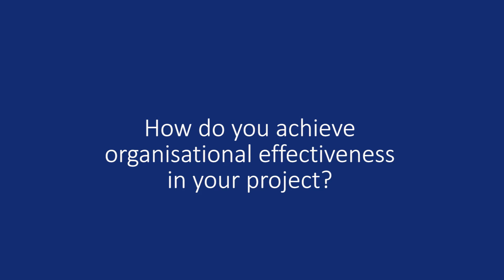MEP101x_2016_5_Interview_Marco_Eykelenboom-video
This educational video is part of the course Project Management of Engineering Projects: Preparing for Success available for free via http:/ ©️ TU Delft, released under a CC BY NC SA license